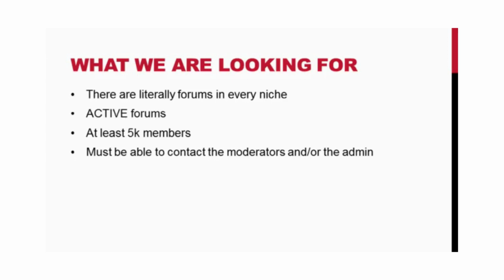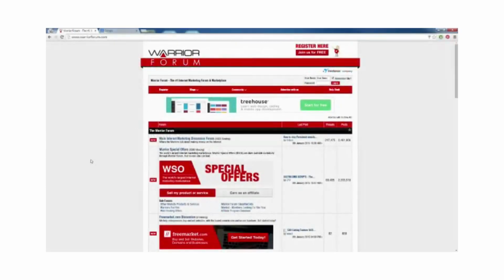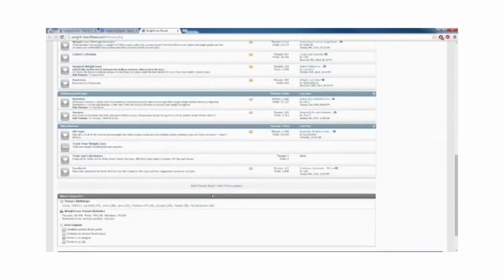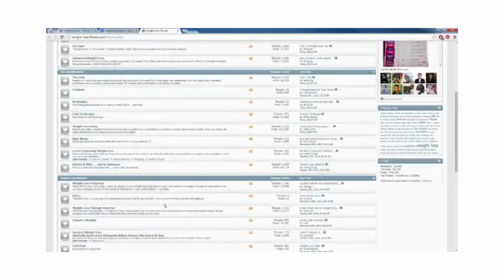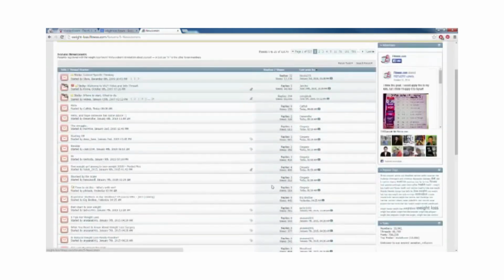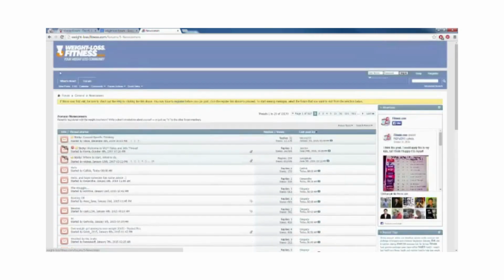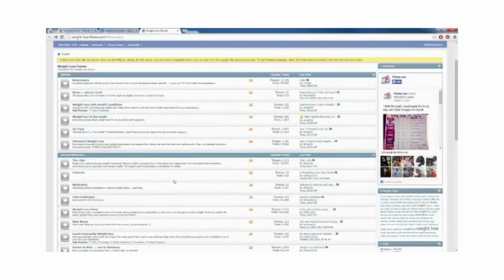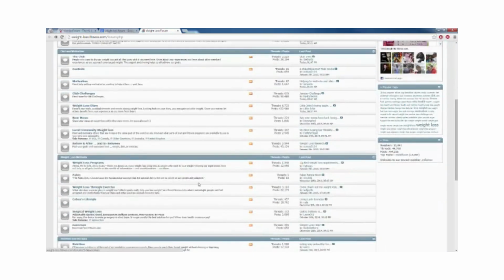Method of increasing traffic Forum and email || Free Online earning course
Asslamu Allikum Everone!!
Welcome to the World of "Encyclopedia of online Earnings". This channel is all about how can we earn or make money from different and latest online earnings methods.
Encyclopedia Of Online Earning
Online Earnings Methods
Social Media Influencer
Work From Home
Safe Online Income
Work for Students
Outstanding Earnings Ideas
Amazing Blogging Ideas
 Data Entry Jobs for home, Jobs from home without investment, Part time content writing, Typing jobs,
Excellent Earning, Freelancer for Beginners,
Genuine Earnings form Social Media apps.